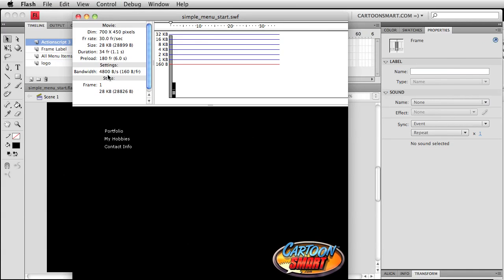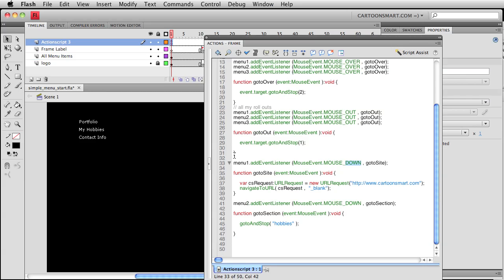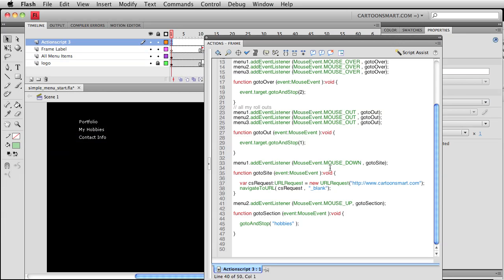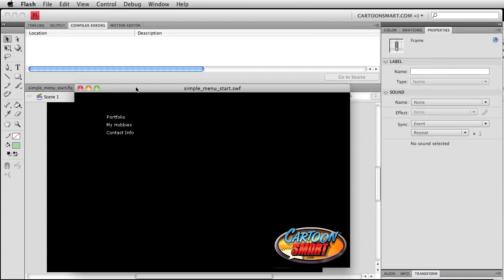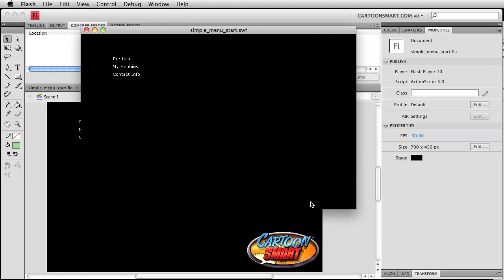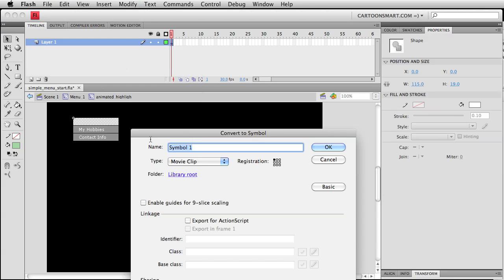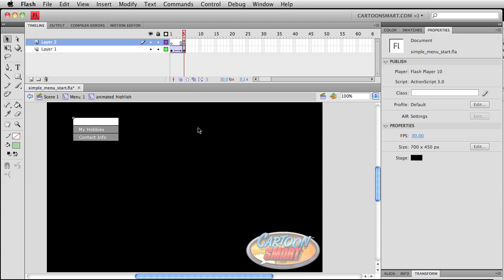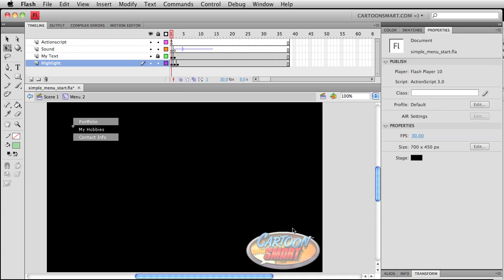Actionscript 3 Flash Menus Tutorial Part 5 of 7